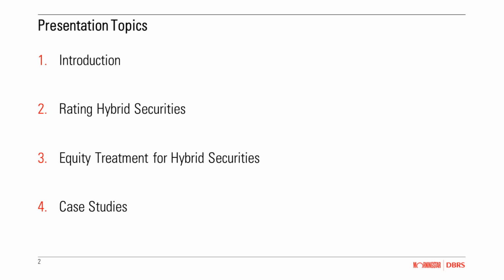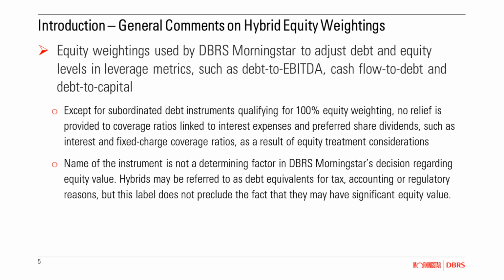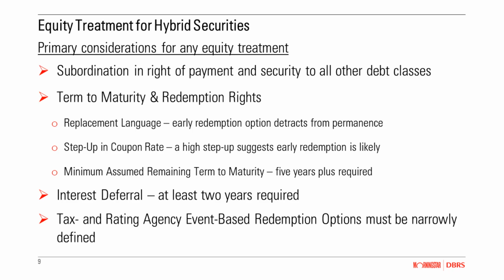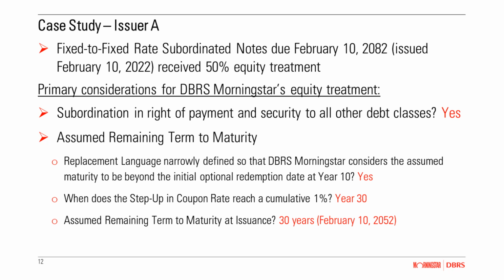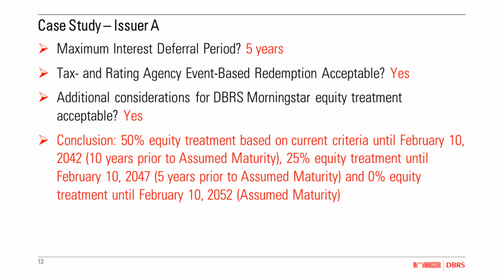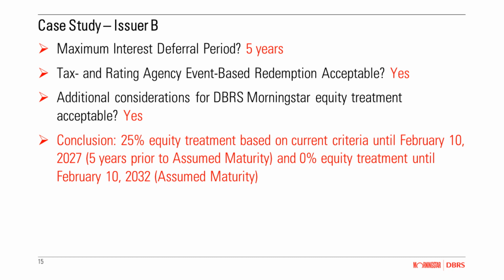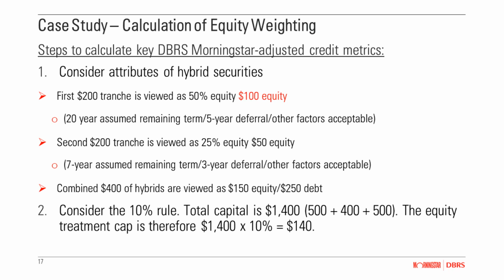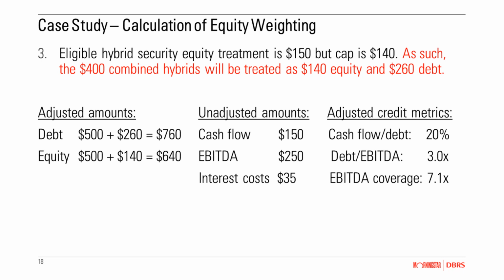Credit Outlook 2022: The Rating of Corporate Hybrid Instruments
Watch the replay of Michael Rao's engaging workshop covering DBRS Morningstar’s corporate hybrid securities criteria. The session explores case studies from recent Canadian issuers to bring the criteria alive.